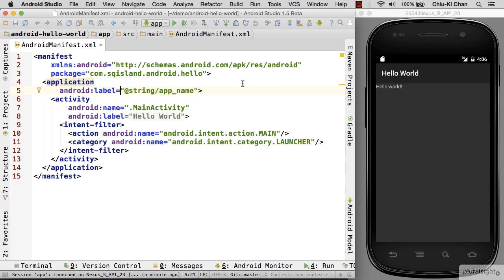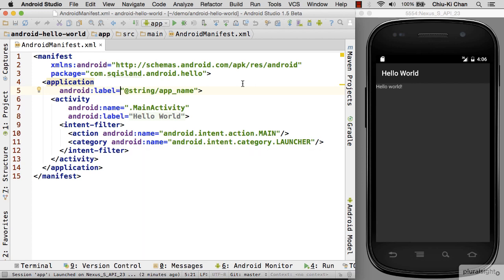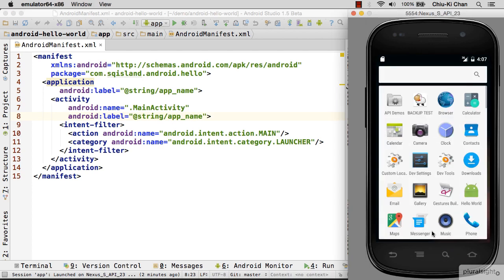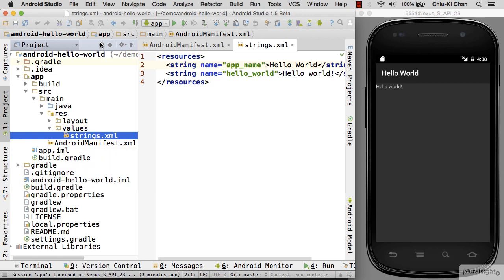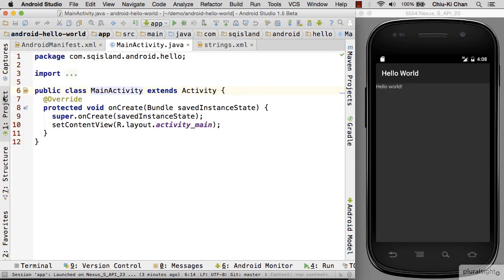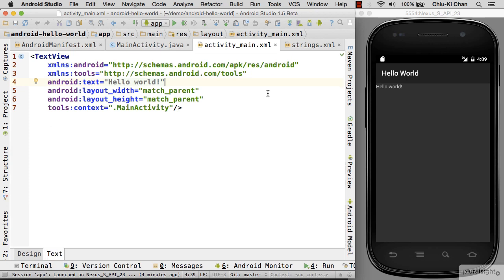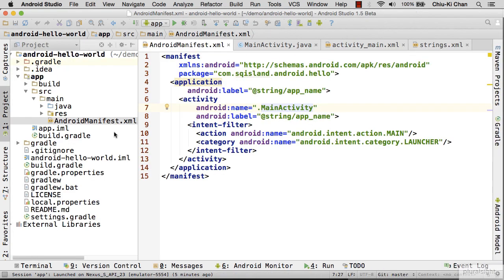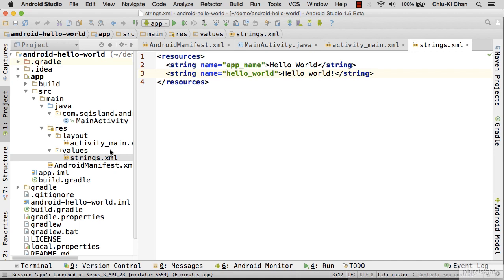Basic Hello World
Android is an open-source operating system maintained by Google that runs on over 80% of all mobile handsets today. Android provides an adaptive app framework that allows you to provide unique resources for different device configurations. Apps are developed using the Java language in tandem with the Android SDK. This path will start you out with the basics of Android and Android studio, before fine-tuning your skills to make beautiful and functional apps. For those interested, Google offers an official developer certification for Android developers.

The beginner courses in this path will give you a solid foundation in fundamental Android concepts. You’ll be introduced to fragments, intents, activities, and data binding before stepping into some of the basic layout concepts for Android apps.